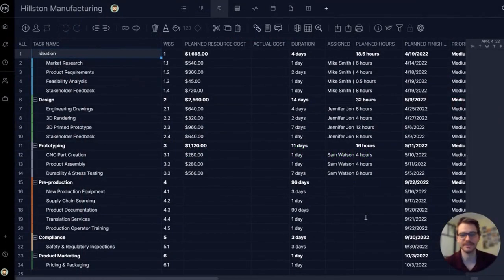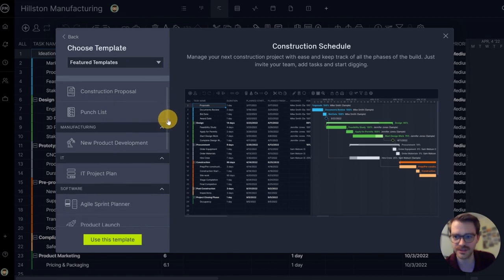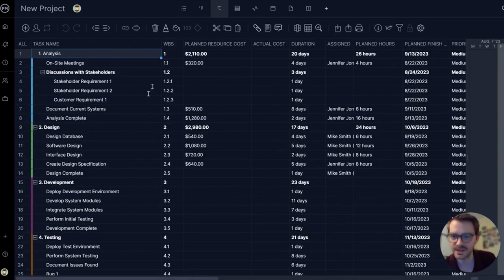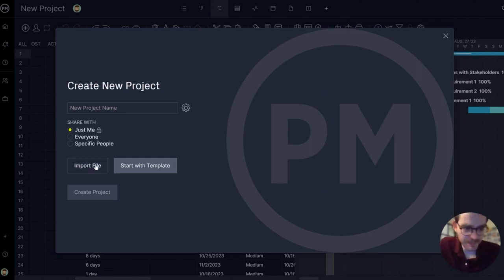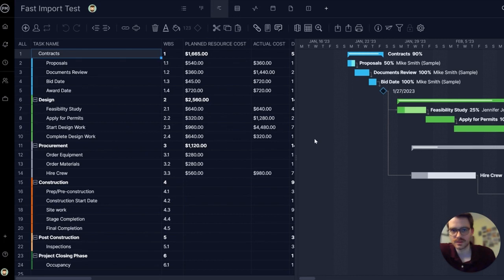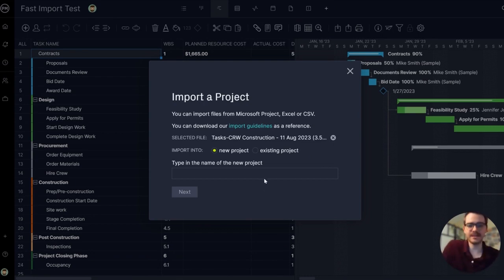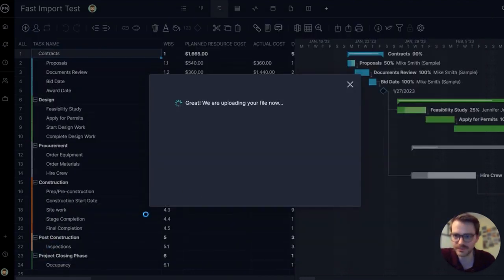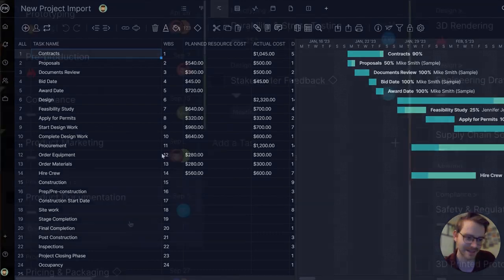Featured Templates & File Imports — Making Your First Project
Kickstart your project with one of our pre-built templates or import files from Microsoft Project, Excel or CSV. It's fast and easy! Sign up for ProjectManager and try it for yourself!